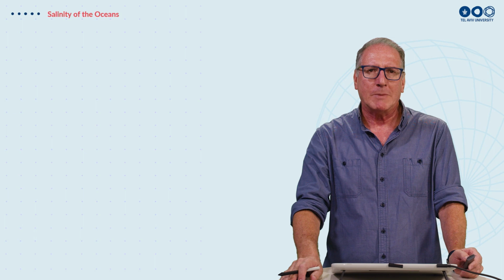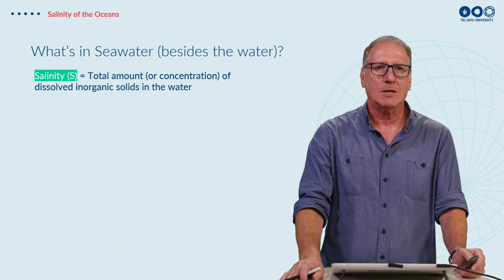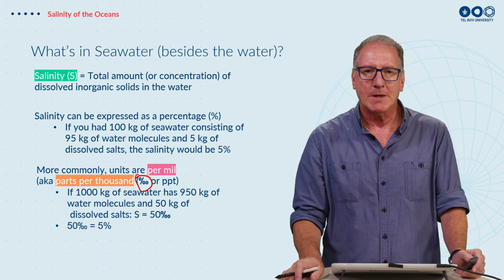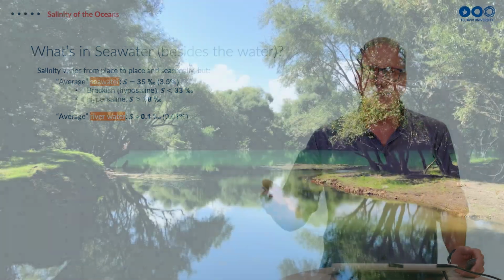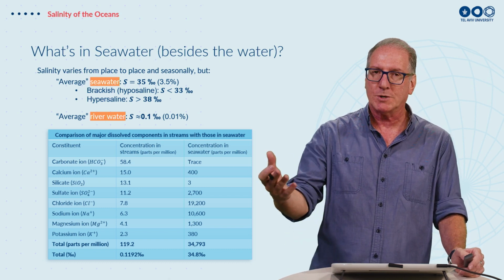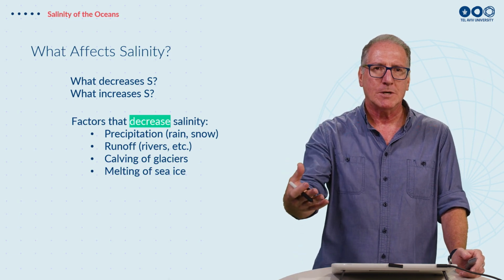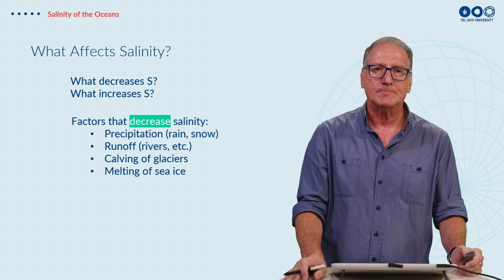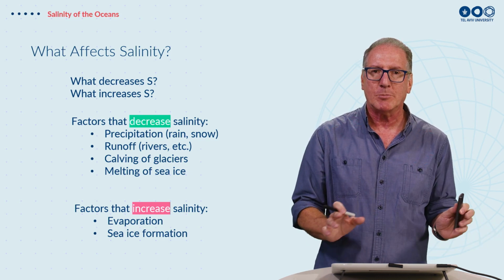Lecture #40 Climate Change - Salinity of the Oceans